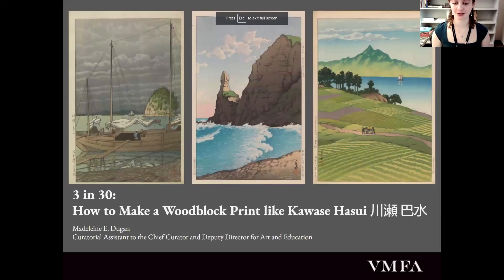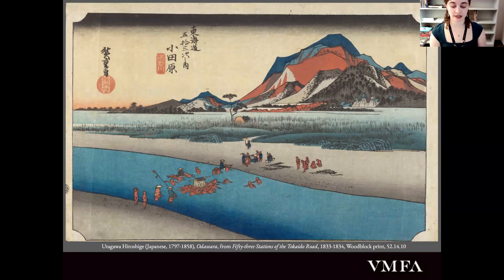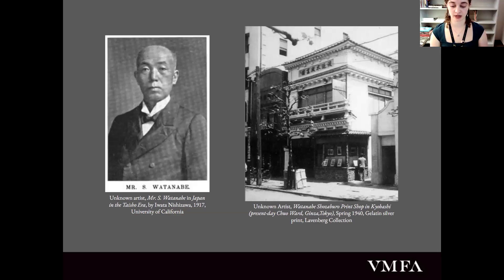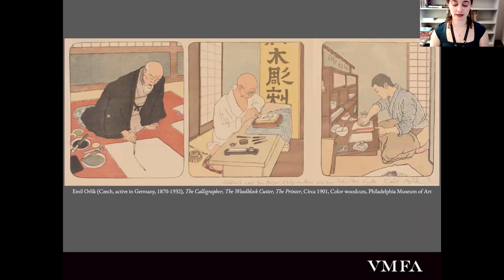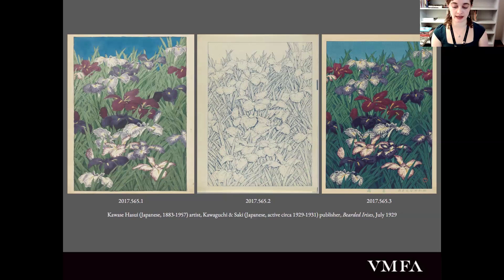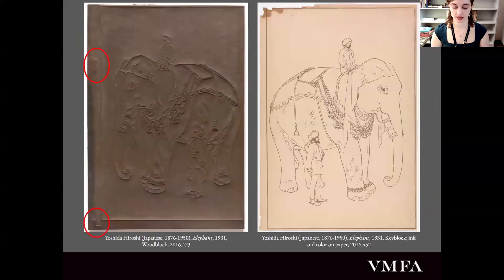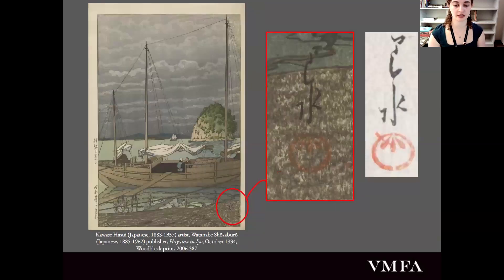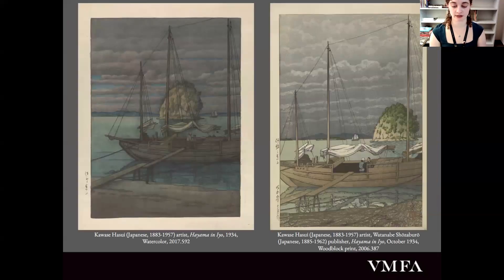3 in 30 | How to Make a Woodblock Print Like Kawase Hasui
VMFA Curatorial Assistant, Madeleine Dugan, celebrates Asian American and Pacific Islander Heritage Month by exploring Kawase Hasui's artistic practice. This presentation examines the collaborative Japanese woodblock making process of shin-hanga, or "new prints," that developed during the first half of the 20th century and compares Hasui's rare, original watercolor designs to his final woodblock prints produced by publisher Watanabe Shōzaburō.